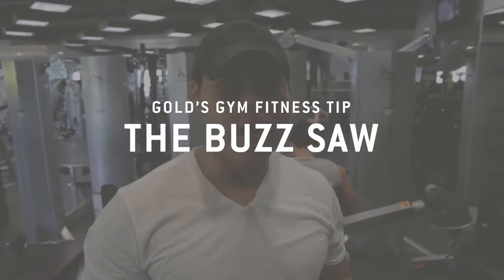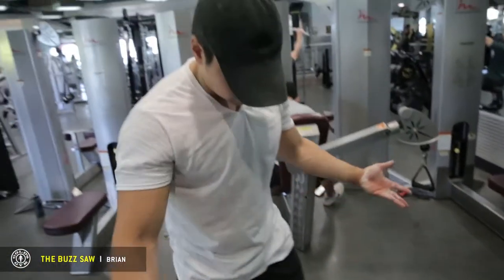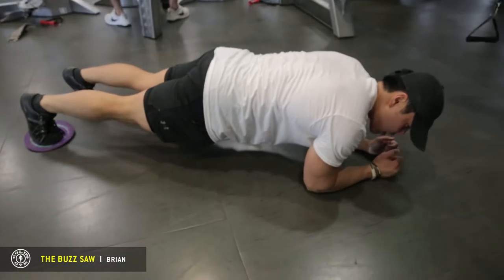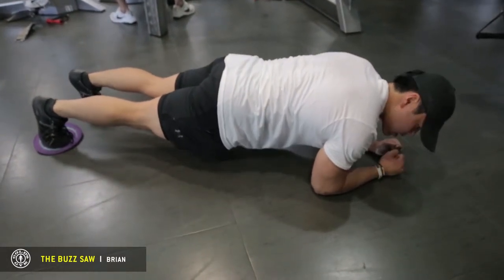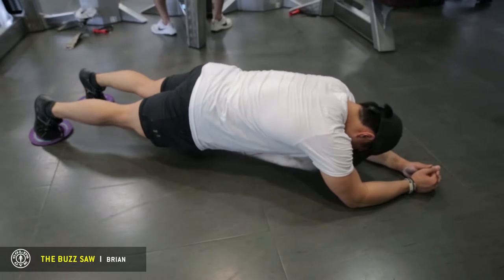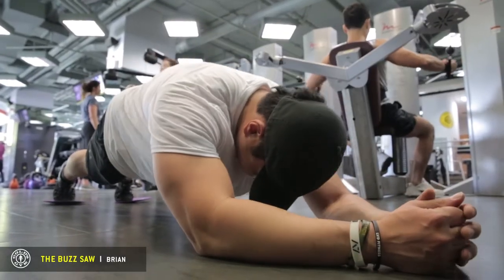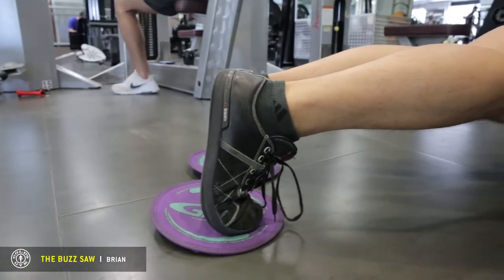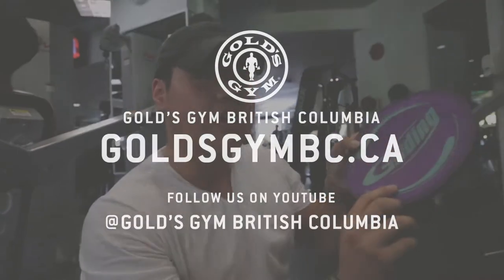The Buzz Saw